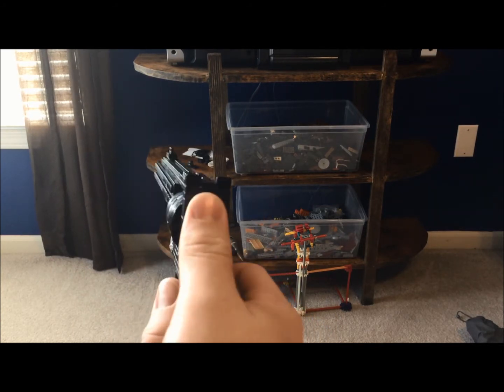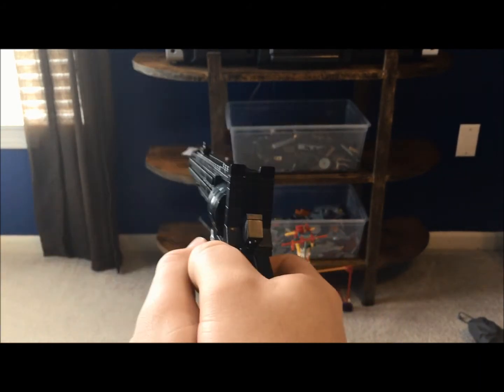Small Firearms Series, Episode 2: .44 Magnum